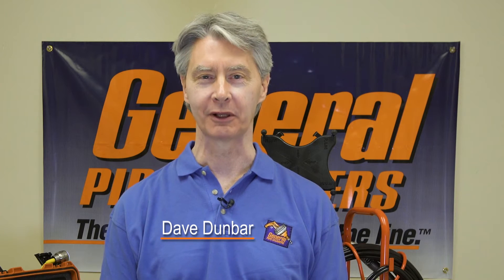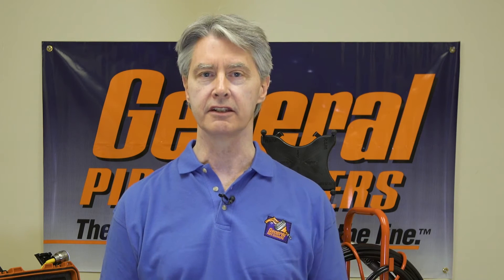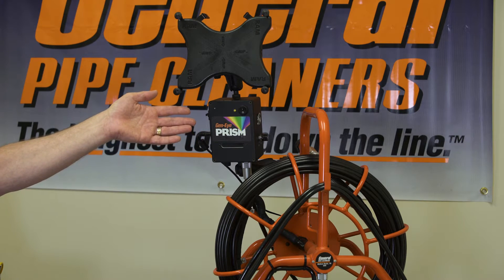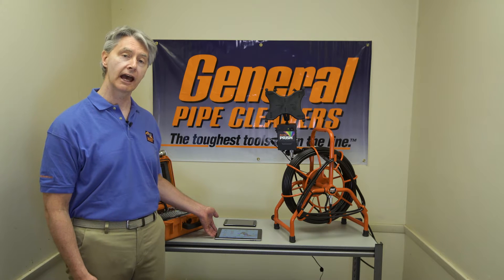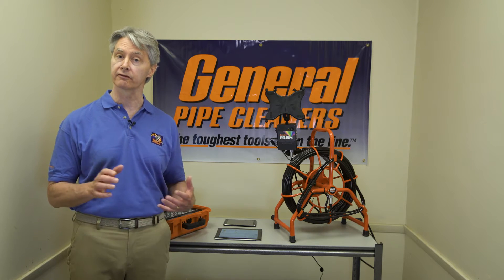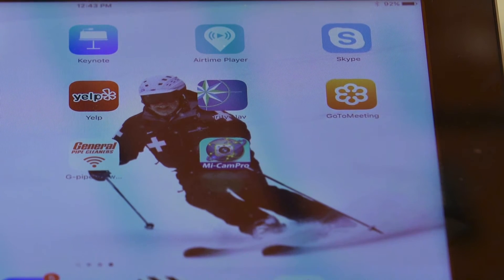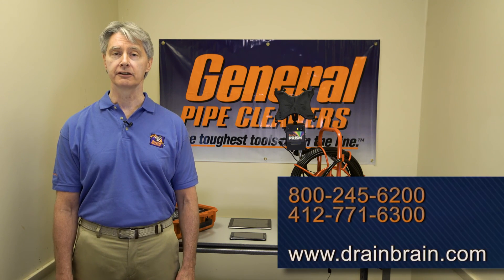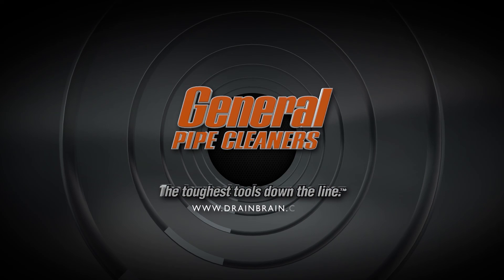How to connect mobile devices to Gen-Eye Inspection Systems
Connecting General Pipe Cleaners Wi-Fi enabled Gen-Eye pipe inspection systems to your tablet or smartphone is as easy as 1,2,3. Watch this video to learn how. Dave Dunbar shows how to set up your Apple or Android tablet or smartphone so it can be used to see and record video and still photos from General's Gen-Eye Prism, Gen-Eye SDW and Gen-Eye SDP Video Pipe Inspection Systems.